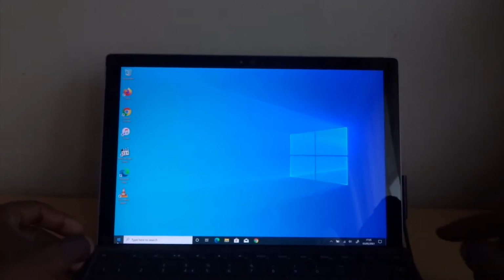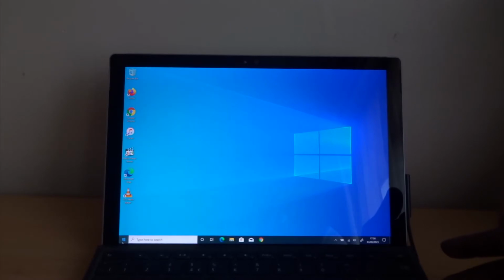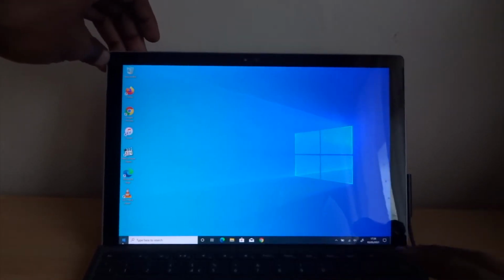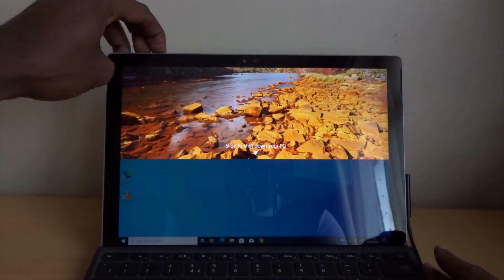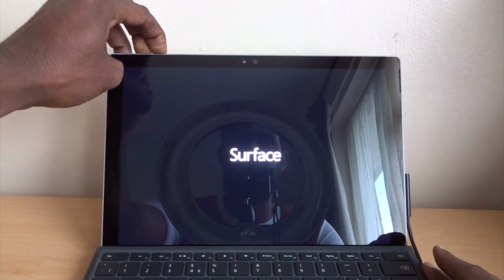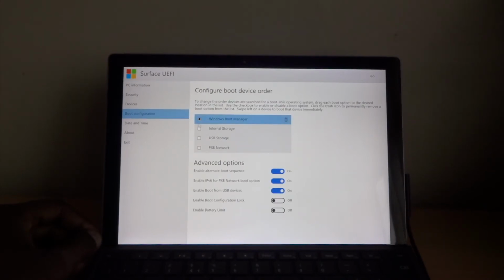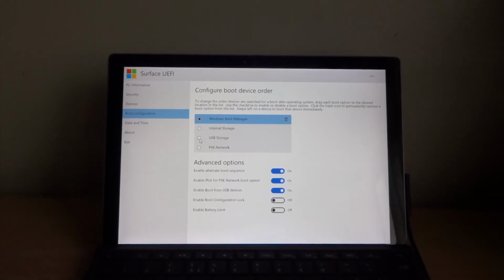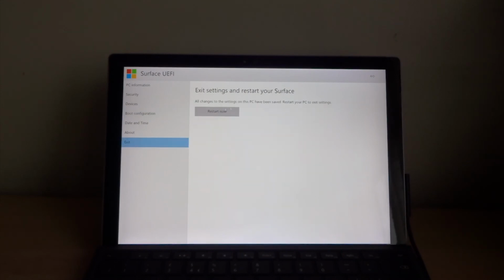Surface Pro 4 Get into Bios Settings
This is how to get into Bios Settings.
1) Make sure the Surface Pro device is turned off.
2) Hold the volume-up button.
3) Press and release the power button.
4) When the Surface logo appears, release the volume-up button.
The Surface Bios interface screen will be displayed and you can make changes.

This is where you can get Microsoft Window 10 File

Hi Guys also please download and play my games also let me know if you like the game or not

Hot Deals click the link don’t miss out

1) Jams-wall PS4 Controller

2) Blue Snowball iCE UBS Mic

3) New PS4 Console  1TB Slim Edition